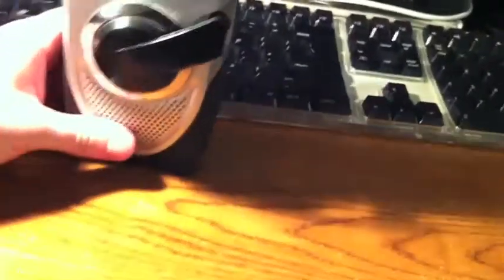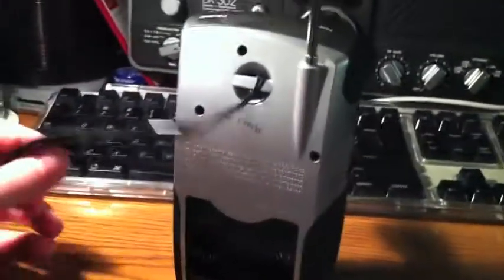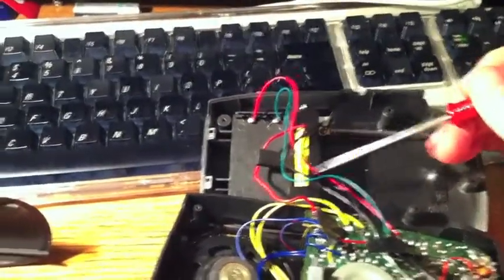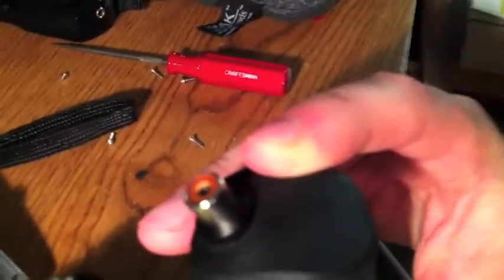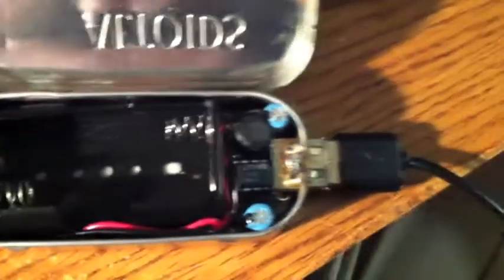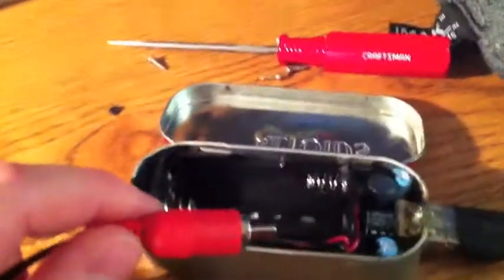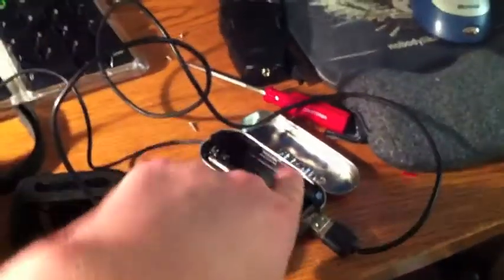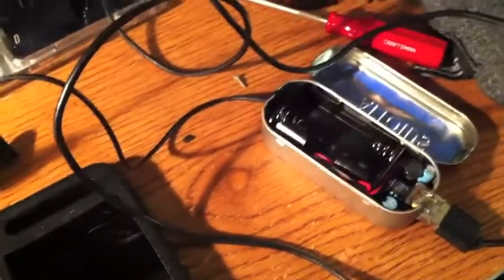Wind-up USB Powering Gadget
Power USB devices using a cheap hand crank radio.